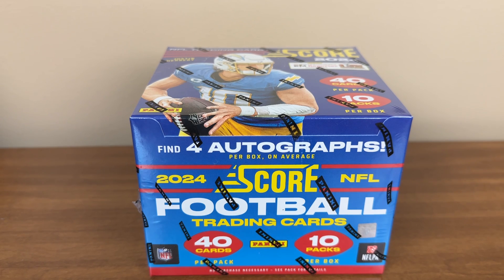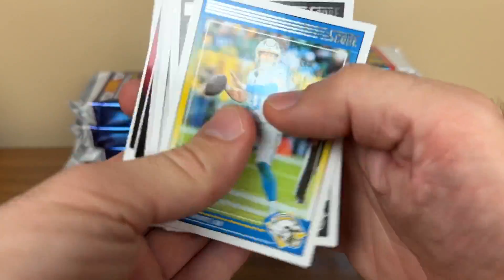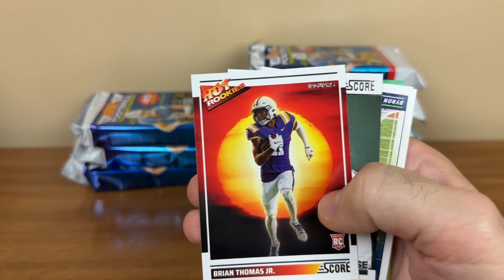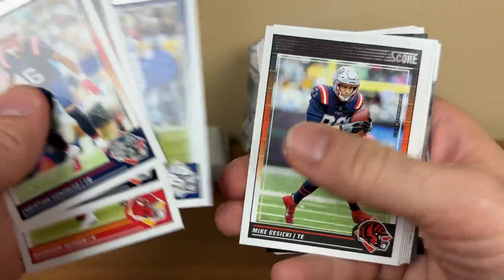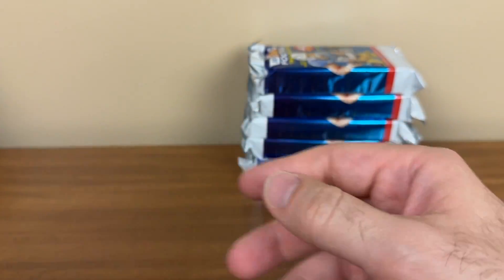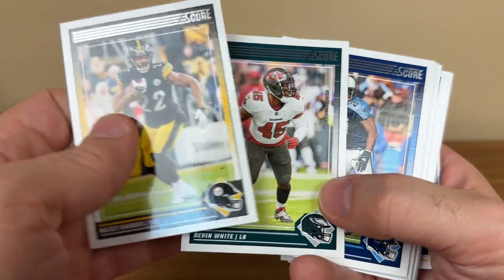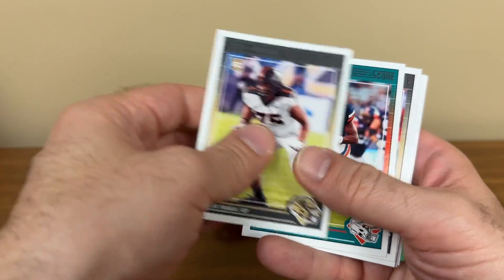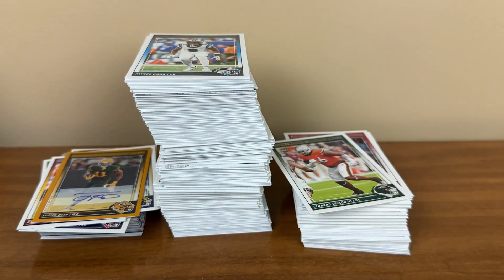2024 Panini Score Football Hobby Box Break!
Breaking one hobby box of the newly released 2024 Panini Score Football!